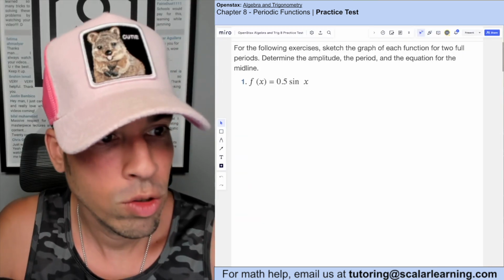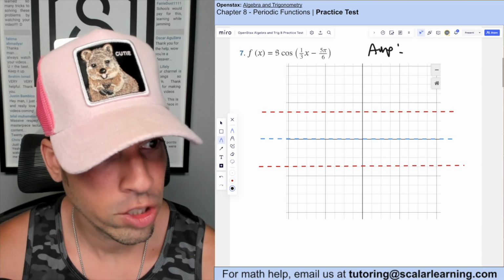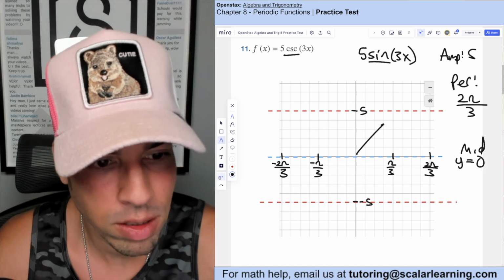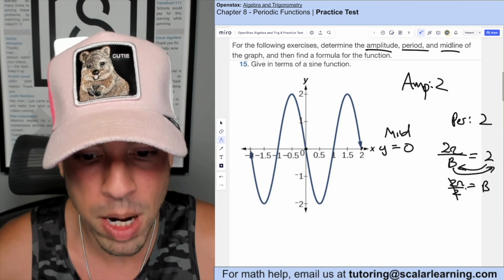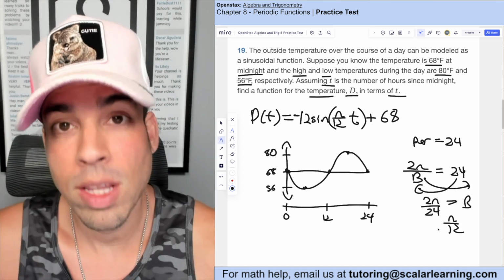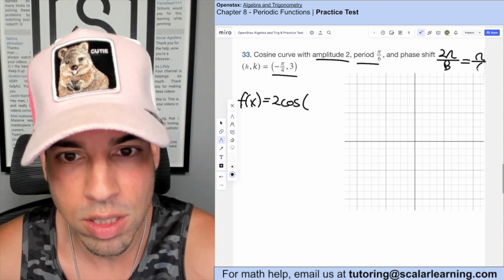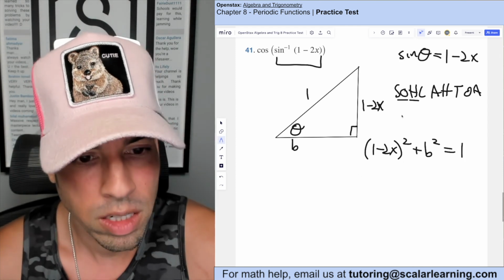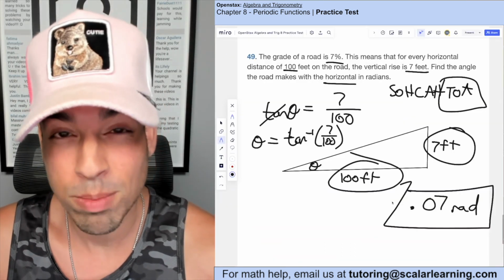OpenStax: Algebra and Trigonometry - Chapter 8, Practice Test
Welcome to Huzefa’s explanation video of OpenStax Algebra and Trigonometry textbook. This is a full walkthrough of Chapter 8, Periodic Functions, Practice Test. Watch Huzefa as he reviews exercises 1-49 odd.

To skip to a particular question, use the chapters below:

00:00 Introduction
00:12 Exercise 1
01:45 Exercise 3
02:51 Exercise 5
04:51 Exercise 7
06:37 Exercise 9
08:39 Exercise 11
11:01 Exercise 13
13:28 Exercise 15
15:28 Exercise 17
16:46 Exercise 19
19:10 Exercise 21
19:53 Exercise 23
21:07 Exercise 25
21:29 Exercise 27
22:04 Exercise 29
22:28 Exercise 31
23:11 Exercise 33
25:36 Exercise 35
26:03 Exercise 37
26:46 Exercise 39
27:27 Exercise 41
29:40 Exercise 43
30:38 Exercise 45
30:57 Exercise 47
31:55 Exercise 49